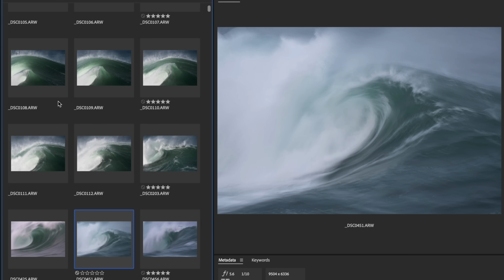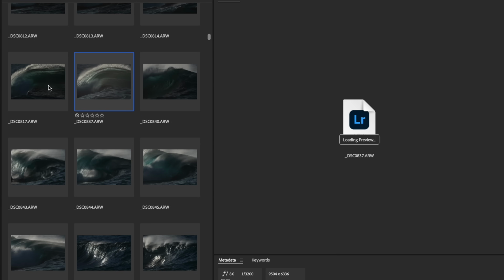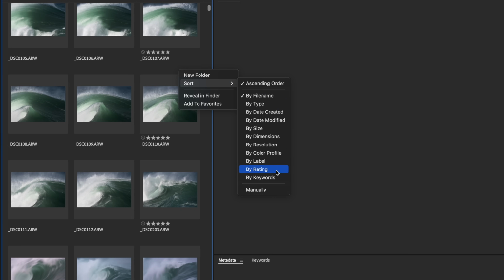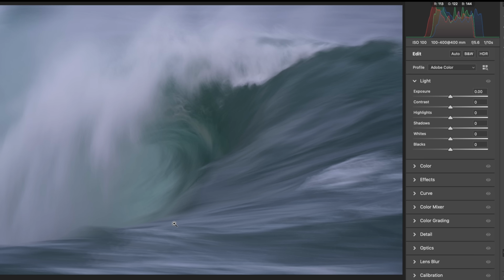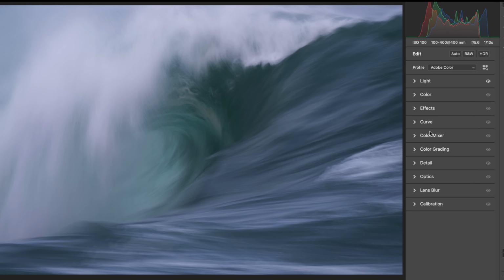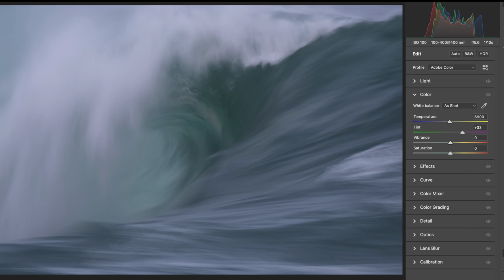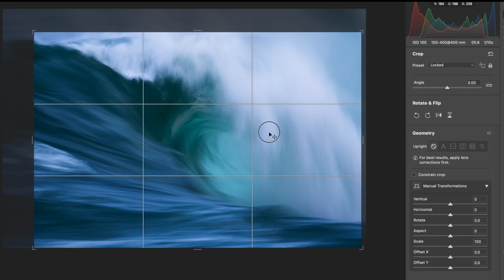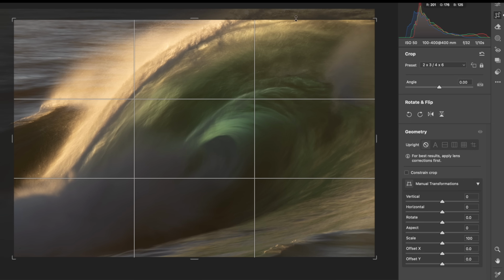Photography With The 100-400mm Lens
In this video we take out the SOny 100-400mm to capture some incredible swell and wave action off the Australian coast.

If you want to dive deeper, enjoy a huge discount on my Landscape Photography Masterclass here:

Say hello!

Kiama, Photography, Landscape, William, Patino, Sony, 100-400, Tutorial, Course, Learn, How-To, Australia, Seascape